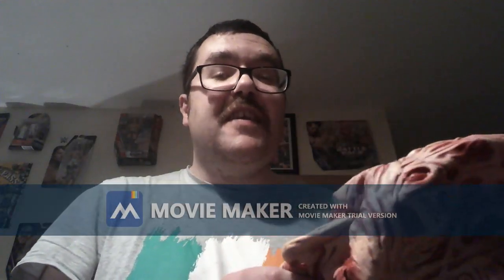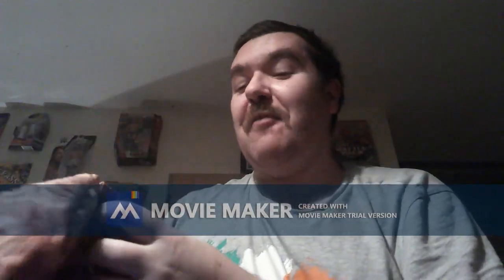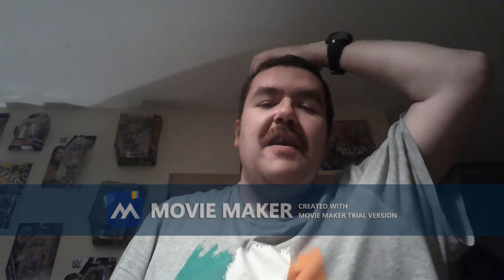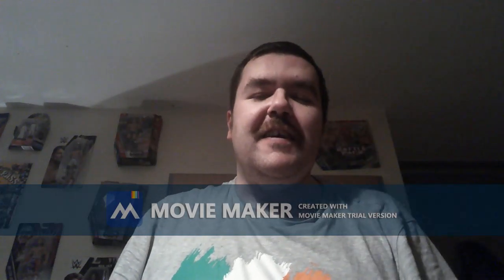Silicone Freddy Krueger mask pickup